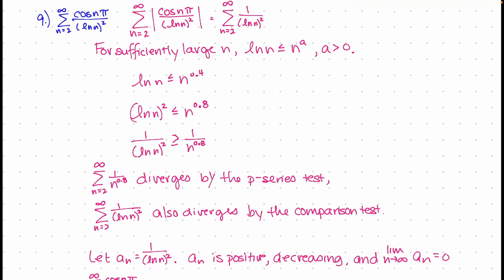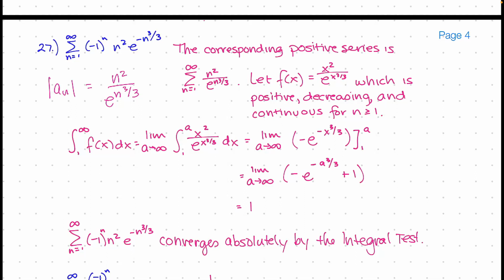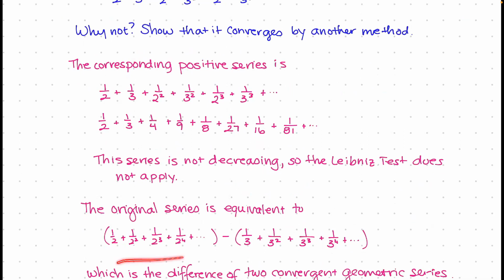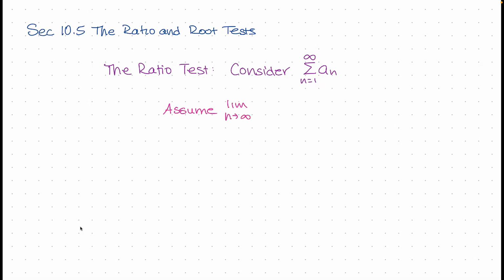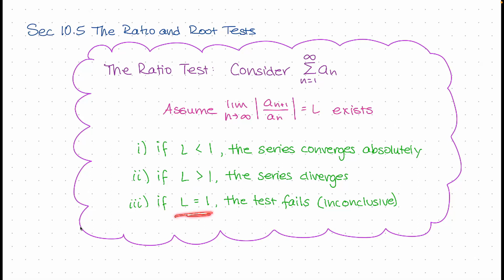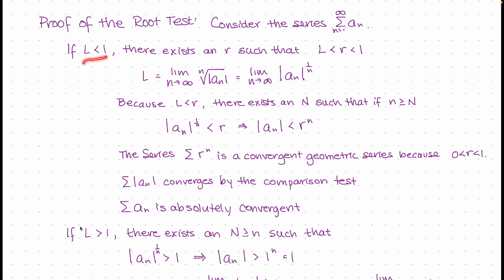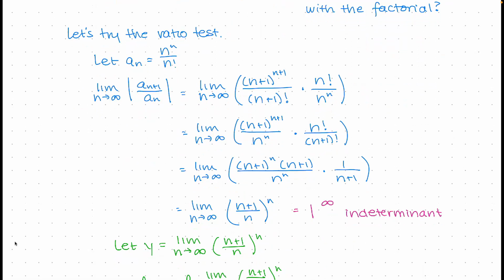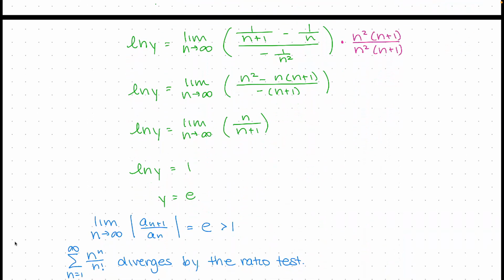BC Lesson from Feb 14, 2022 Sec 10.5 Ratio and Root Tests